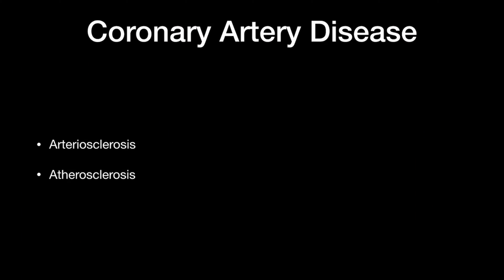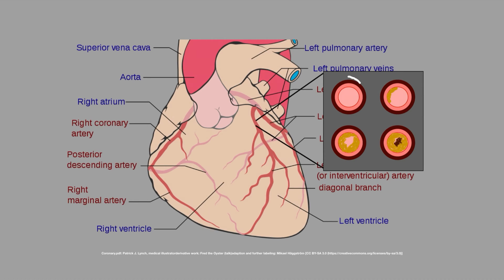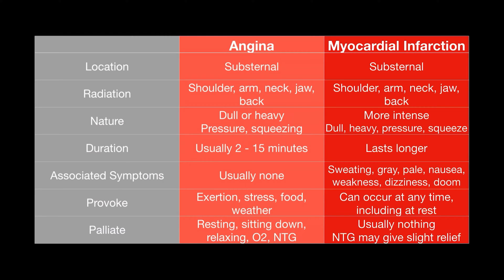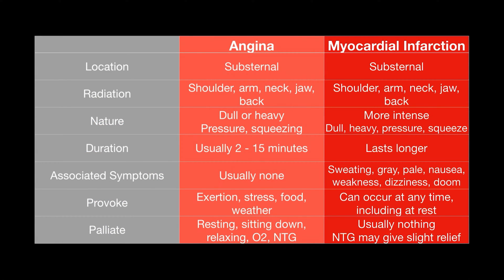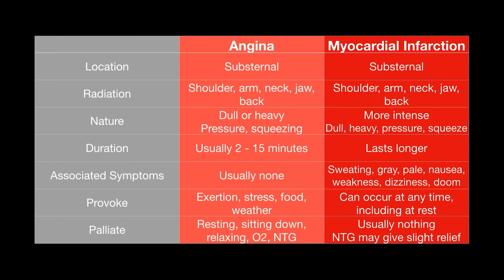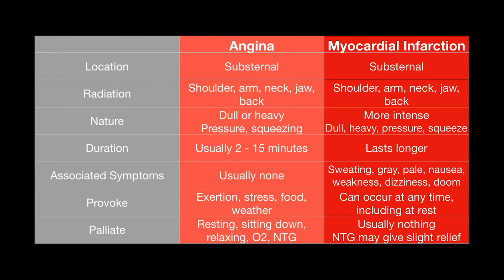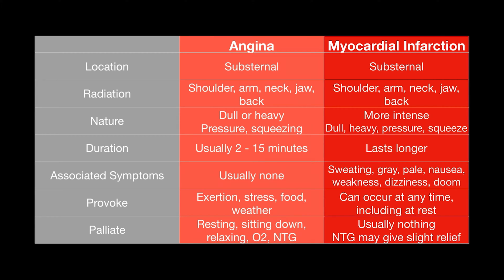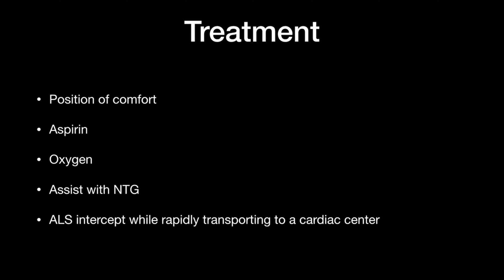Angina vs MI for EMTs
We’re in the cardiac unit of EMT school and I wanted to explain the differences between angina an myocardial infarction for my EMT class